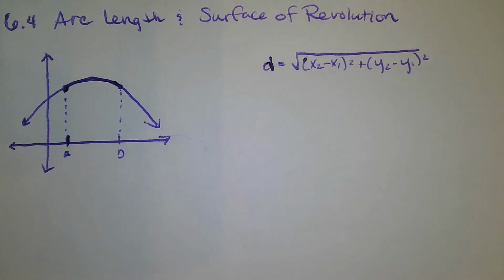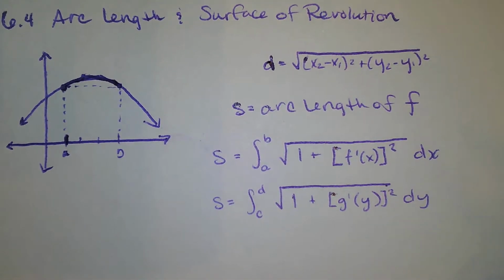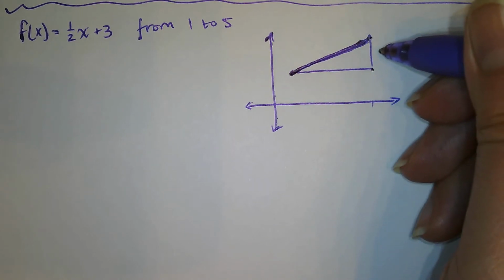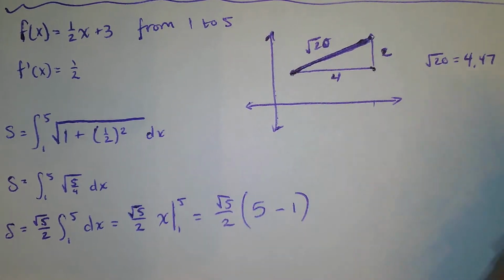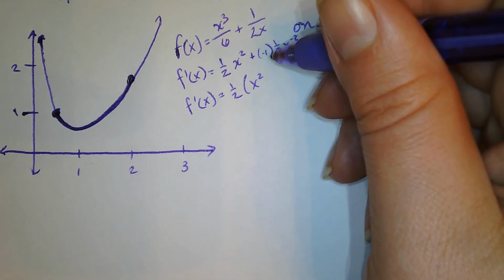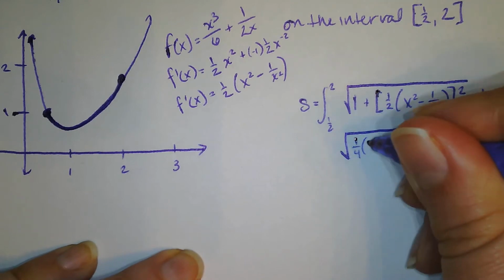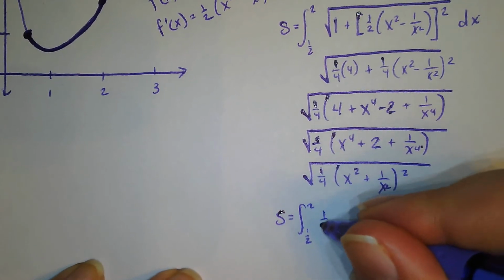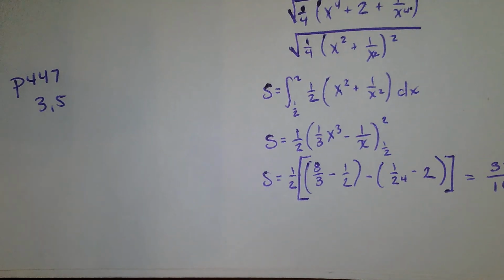Calc 6.4 Part 1